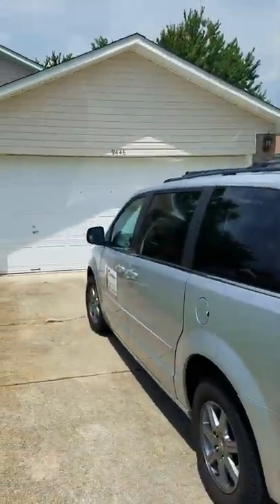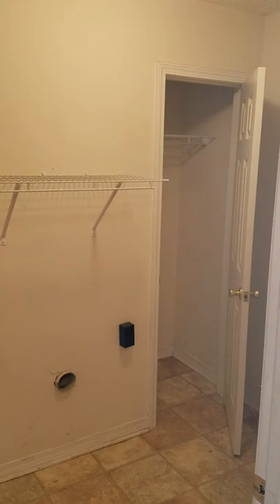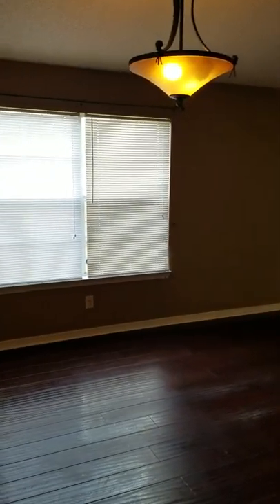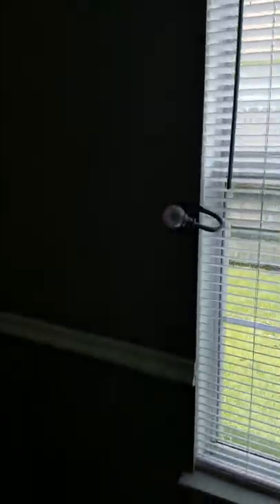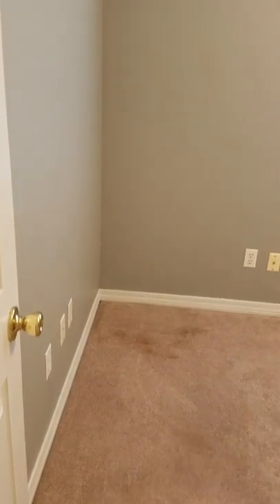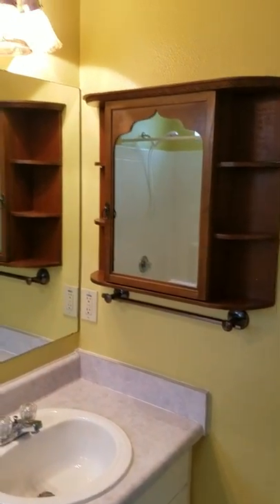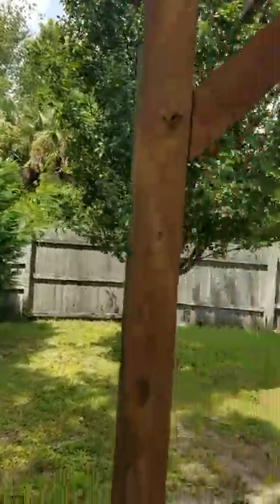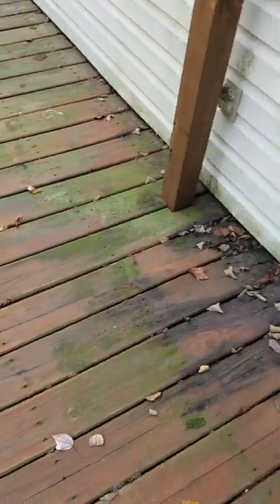9446 Parker Place